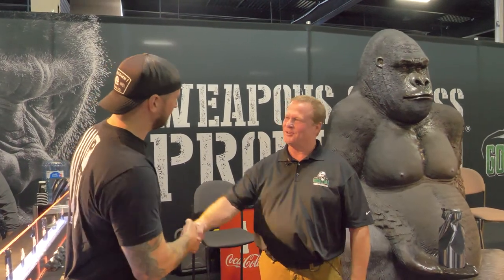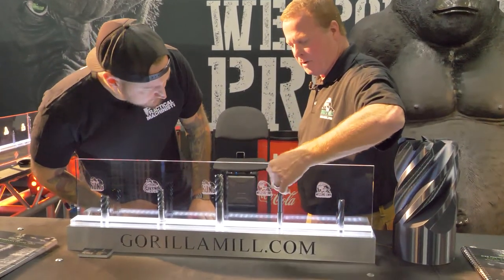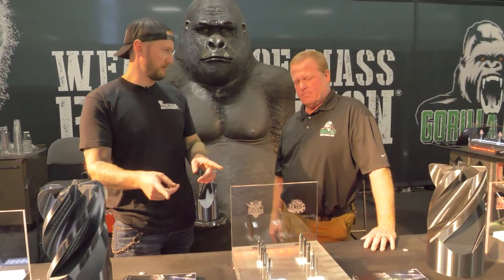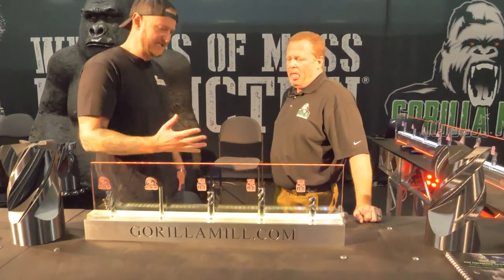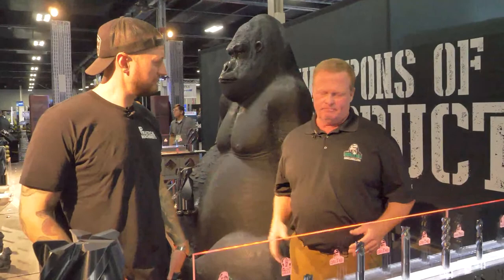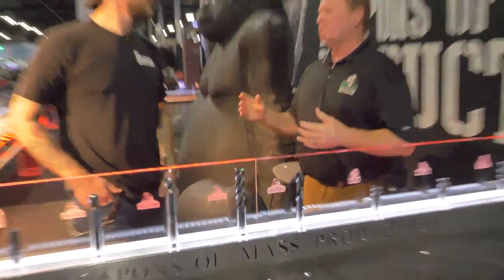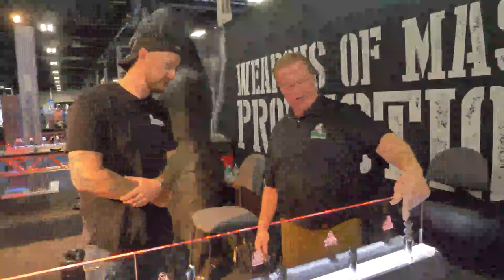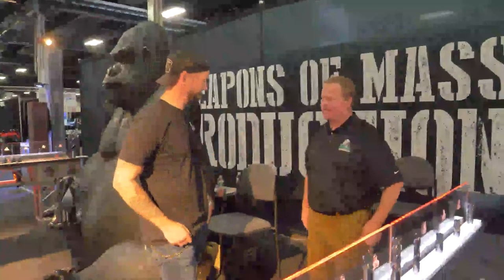Practical Machinist live from Gorilla Mill booth at Eastec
Check out Gorilla Mill's epic booth here at EASTEC. Today we're going to learn more about:
High Performance Carbide End Mills
4 and 5 Flute Gorilla Mills
3 Flute Silverbacks
5 Flute Phenoms
6 Flute Kongs and Kong Chimpbreakers
7 Flute Baboons
Primate standard performance end mills
High Performance Carbide Drills
Chamfer Mills
Picatinny Form Cutters